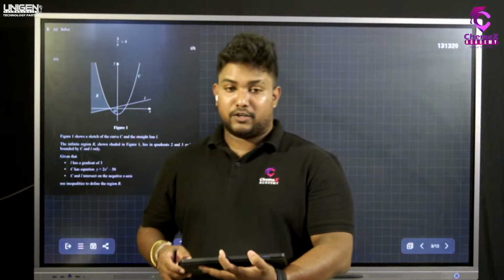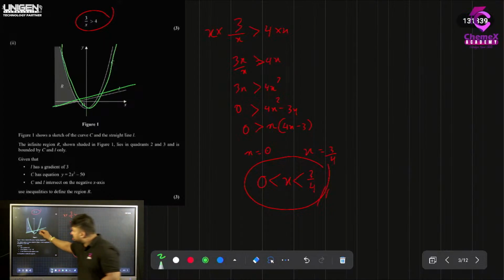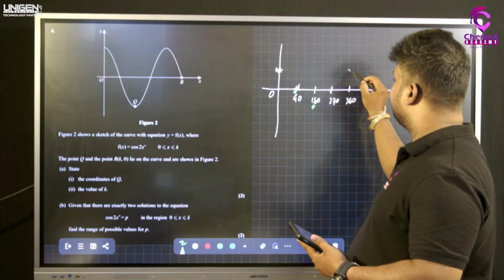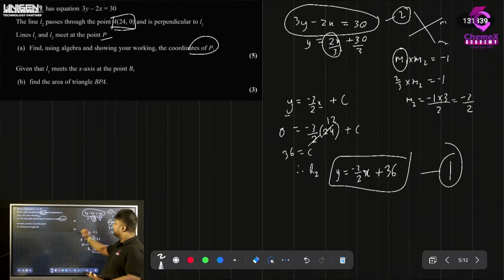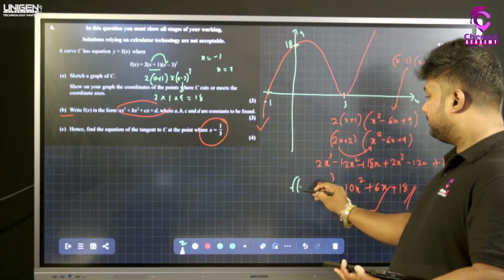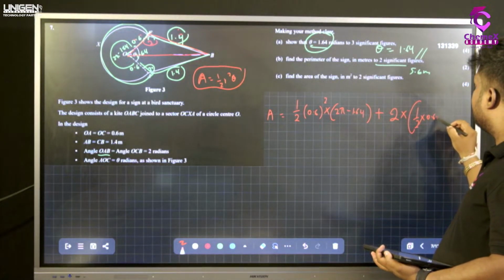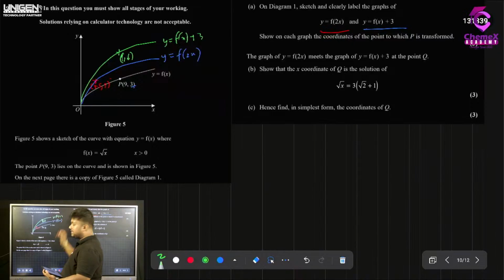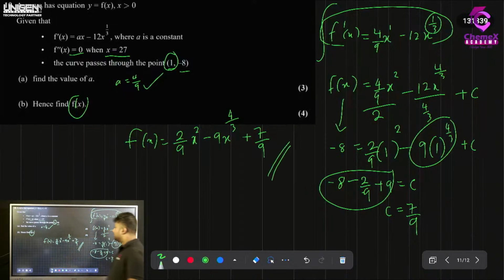Edexcel 2021 October P1 | IAL Midnight Mission 9